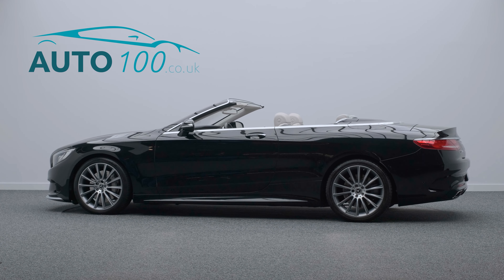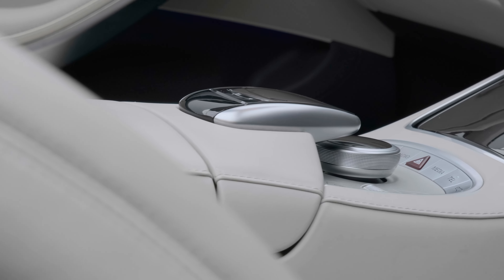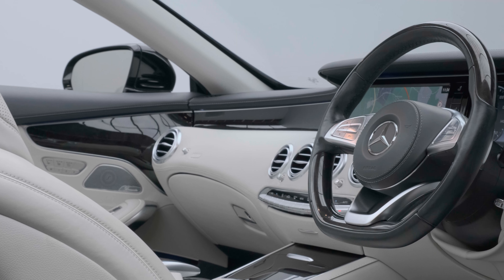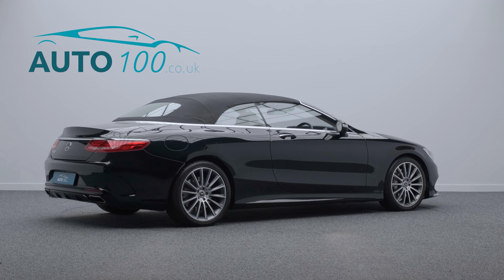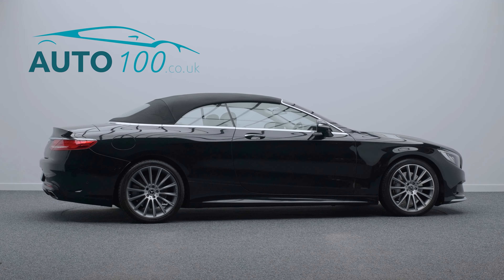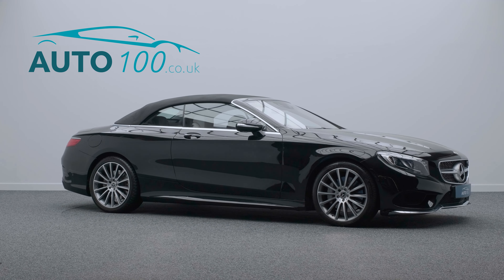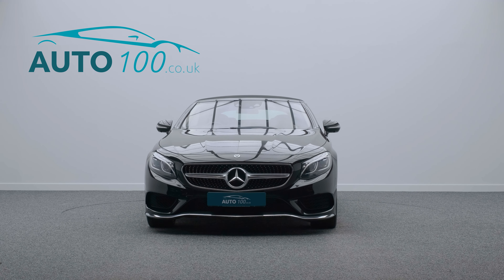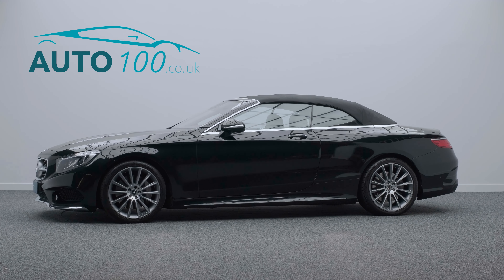Mercedes S500 | Auto 100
Detailed Mercedes-Benz Main Dealer Service History, Finished In Obsidian Black With Grey Leather Upholstery, 20" AMG Multi-Spoke Design Alloy Wheels, Dynamic Front Seats, Electrically Adjustable With Memory, Heating, Ventilation & Massage Functions, Heated Rear Seats, Wood & Leather Trimmed Steering Wheel, Head Up Display, Burmester Audio System, Air Scarf, COMAND Satellite Navigation System With Bluetooth Connectivity, 360 Camera, Front & Rear Parking Sensors & More. Here at Auto 100 we are an independent prestigious car reseller. We are based in the heart of England just off junction 28 of the M1 in Nottinghamshire. Established since 2002, we are a family run business and have a collective knowledge of over 100 years & all of our cars come with finance available, up to 24 months extended warranty and checked thoroughly for peace of mind buying.(U31996)